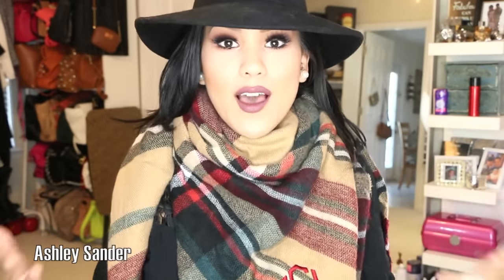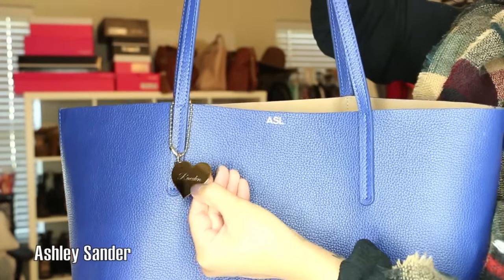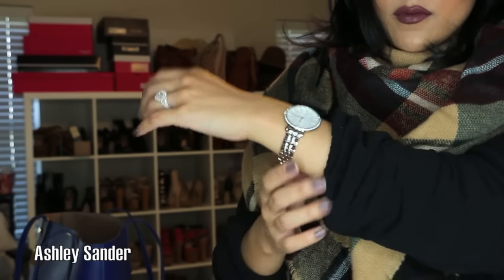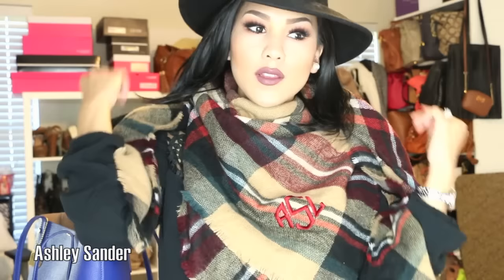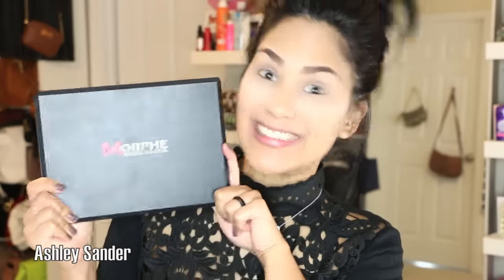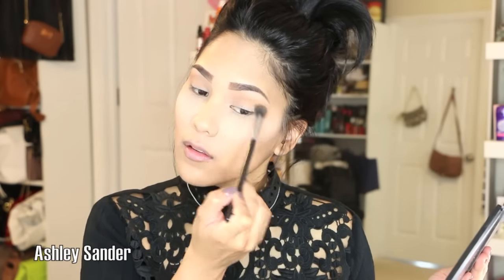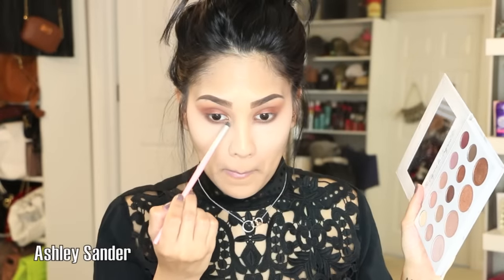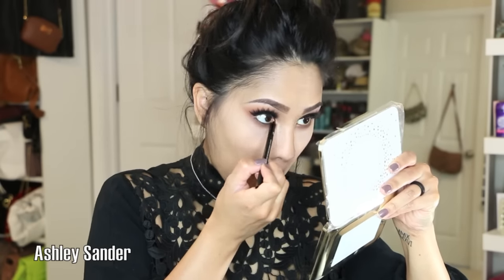Fall Look: Outfit & Makeup | ALHSANDER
Items Mentioned/Used:
Metallic Silver Canteen:

MAKEUP:
Best Damn Beauty Lip Mask
IT Cosmetics Primer
Marc Jacobs Foundation
Carli Bybel Palette from BH Cosmetics
Color Pop Liquid Lip in Teeny Tiny
Milani Blush Rose D'Oro
Jaclyn Hill Highlighter Face Palette